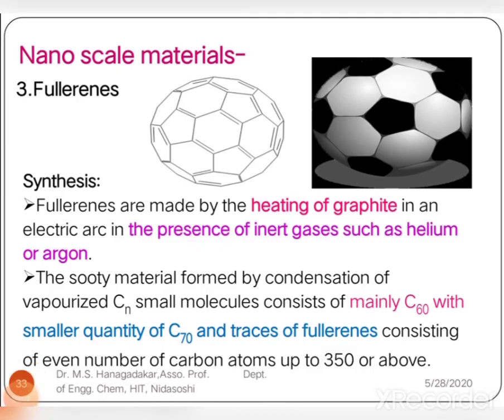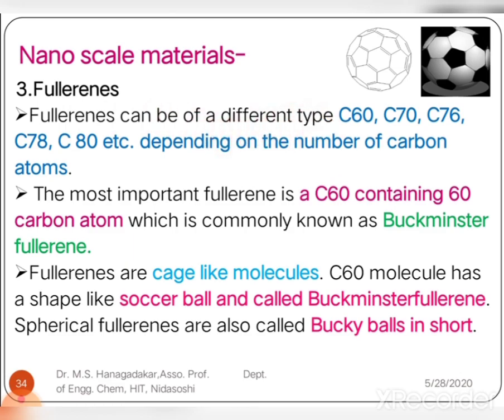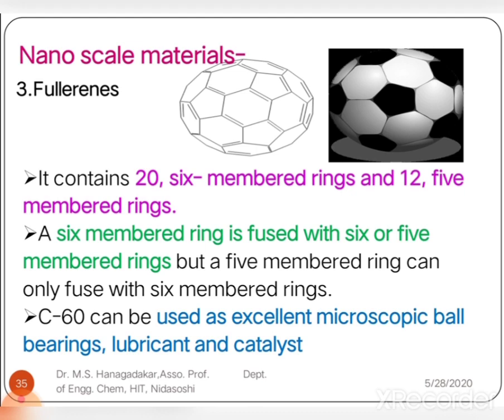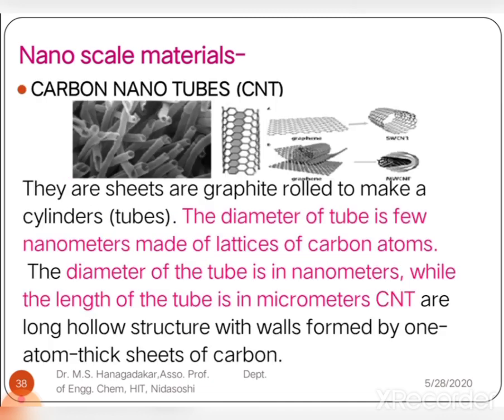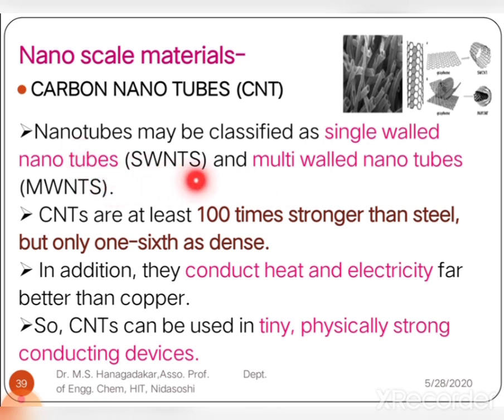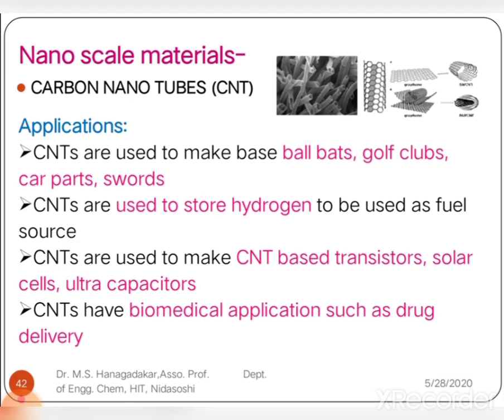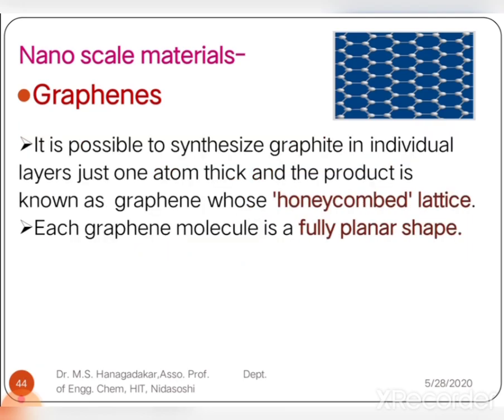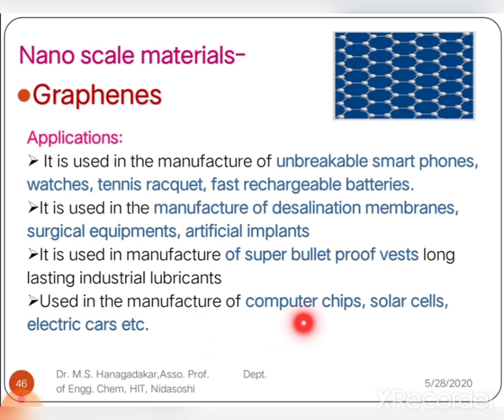Module-V- Nanomaterials-Video-5.15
In this video lecture, the discussion is made on some nano materials like Fullerens, Carbon nano tubes  and Graphenes properties and applications were discussed.